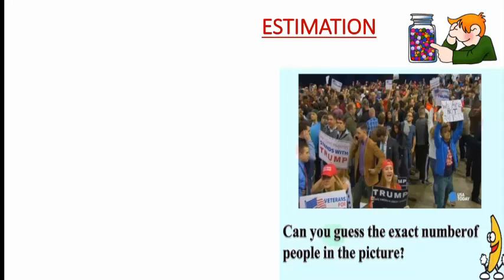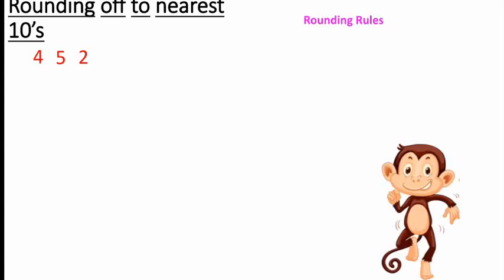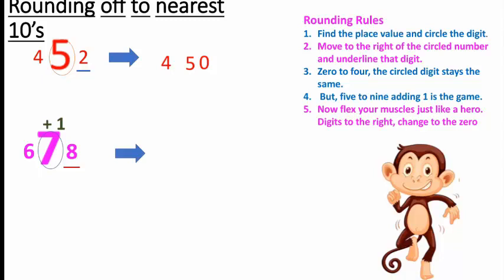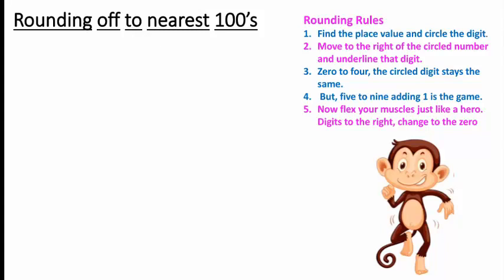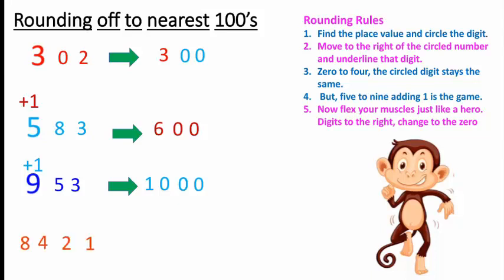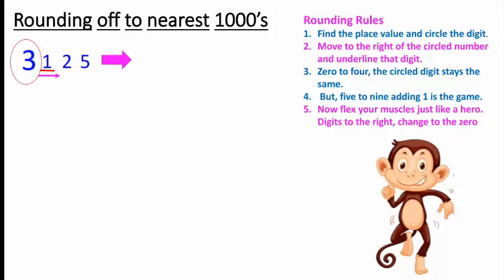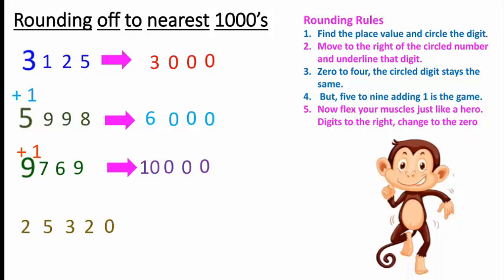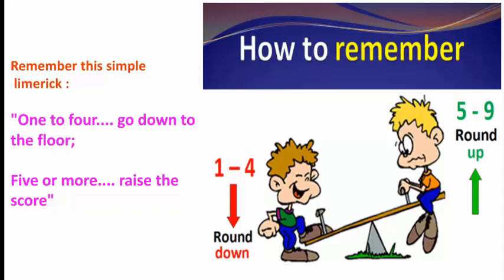Class VI Maths Chapter 1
Presented by Pooja Singh